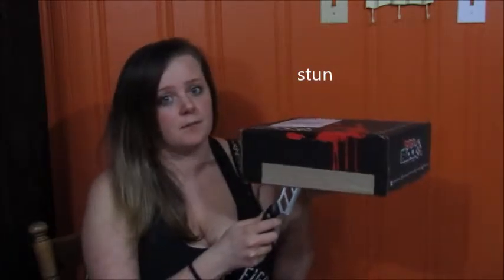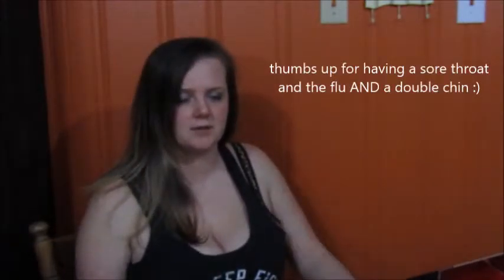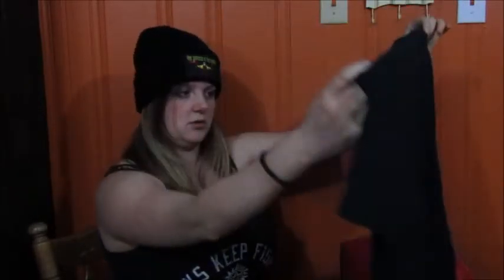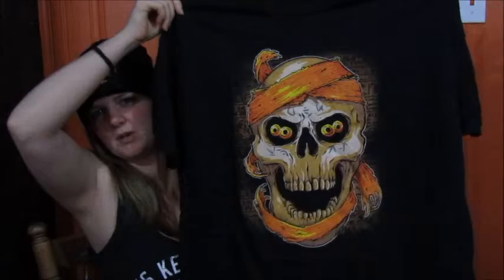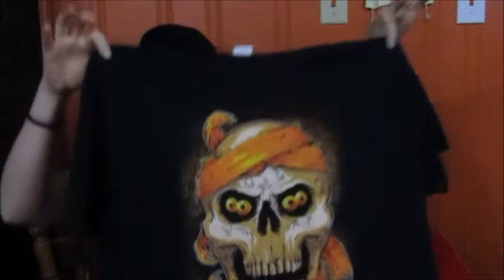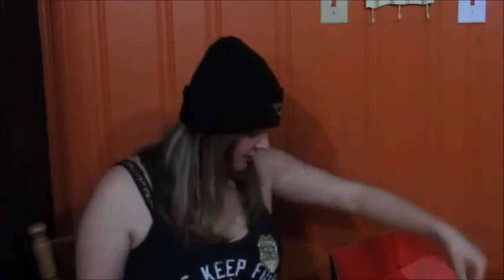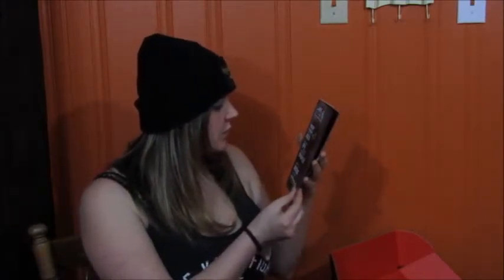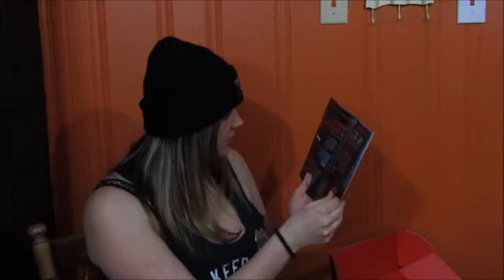Horror Block Unboxing || January 2017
PLEASE READ DESCRIPTION:

Hey guys, I have another unboxing video for you for January 2017. Even though this is February. I usually get my block on the 2nd or 3rd day of the next month.

THE SHIRT GLOWS! OH GOD, I put it on last night AFTER the video, and it started to glow. I never noticed it on the tag before I stopped the video. :")

Overall rating for this box:
8/10

Was impressed with all items, however wanted more for the Bloody Valentine.

New content WILL arrive soon, I promise!

I am game for almost anything, comment suggestions of anything you'd like to see.